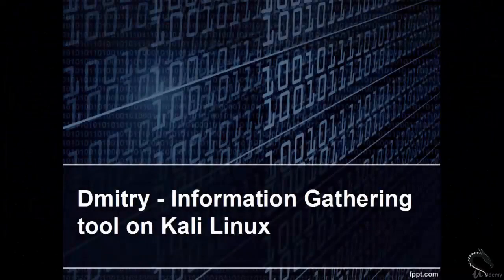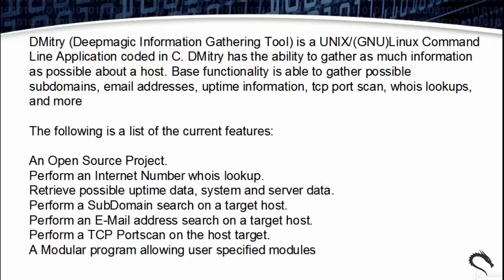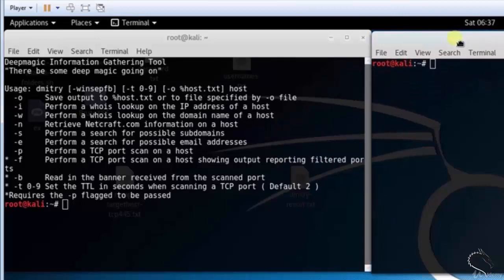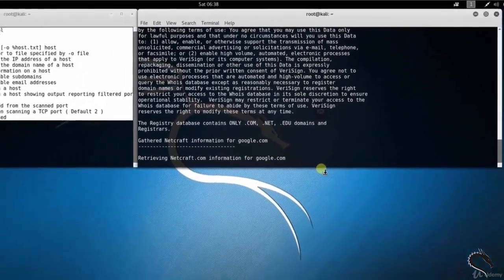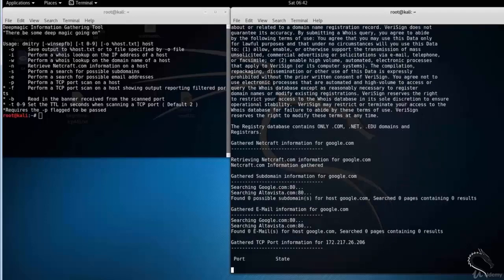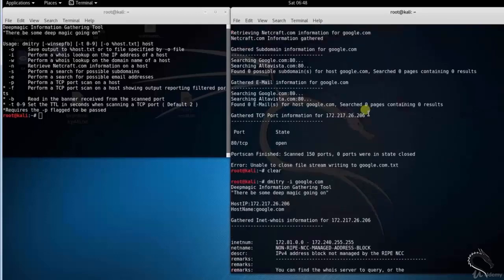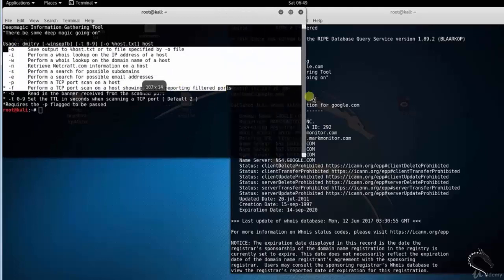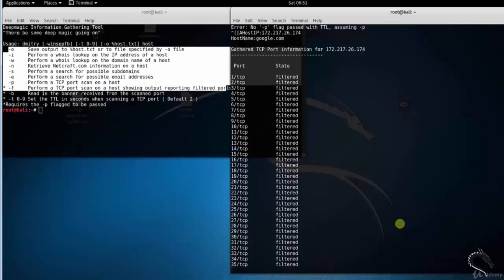Video 27: Dmitry | Information Gathering tool | Kali Linux | Complete Hacking Tools in Kali Linux